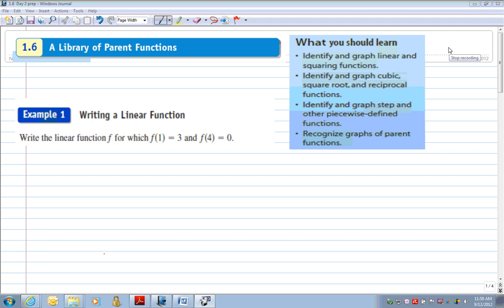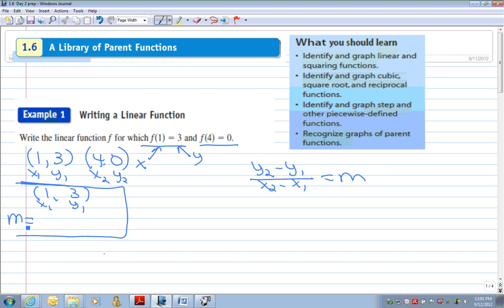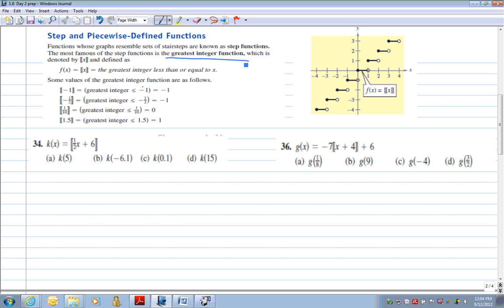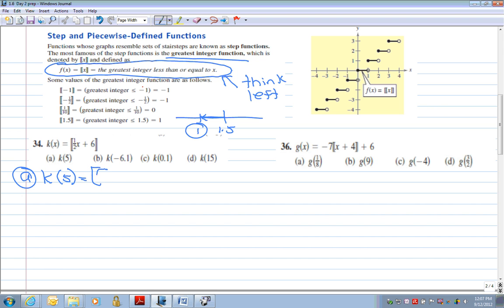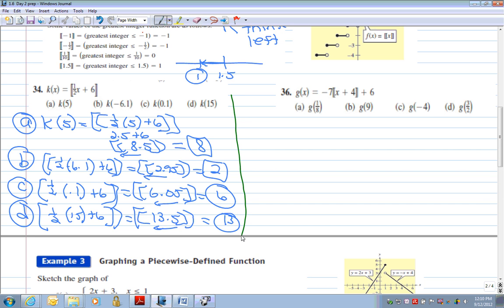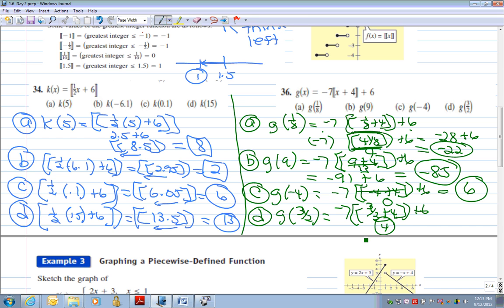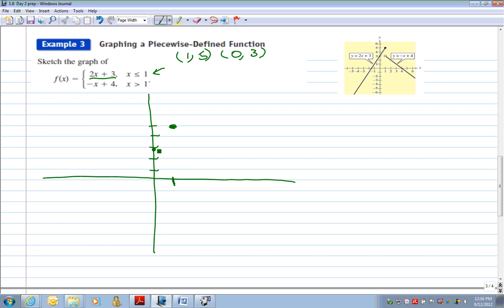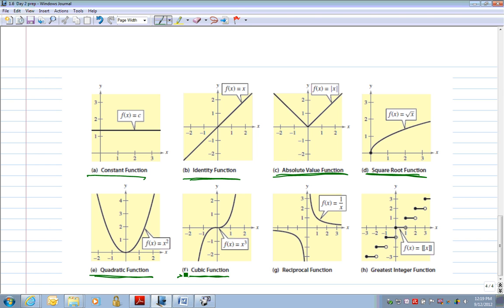1.6 Parent Functions Precal Advanced